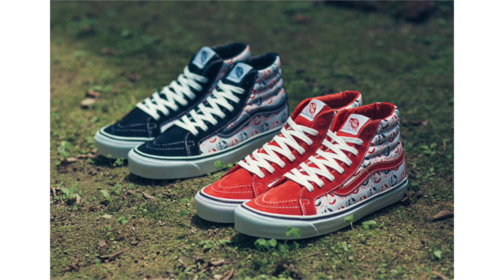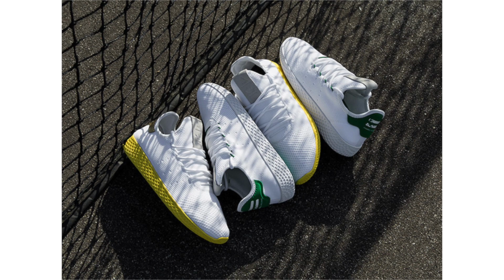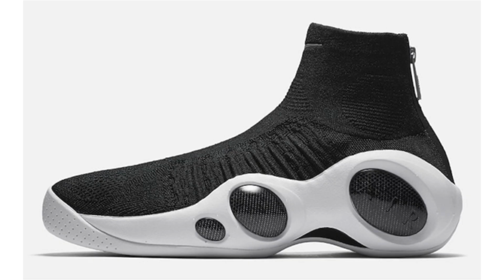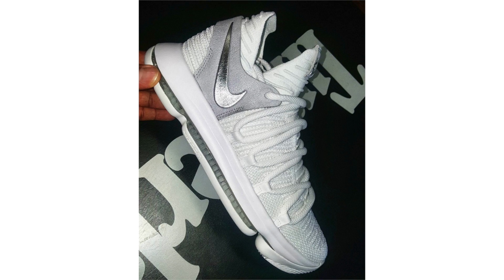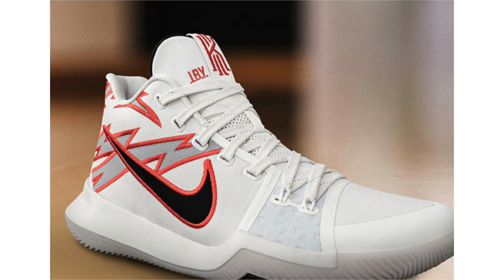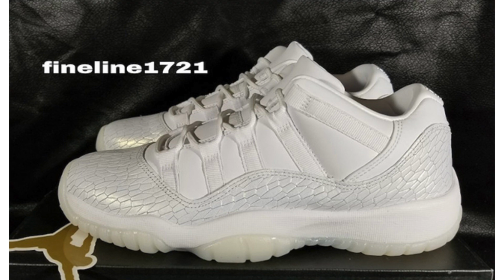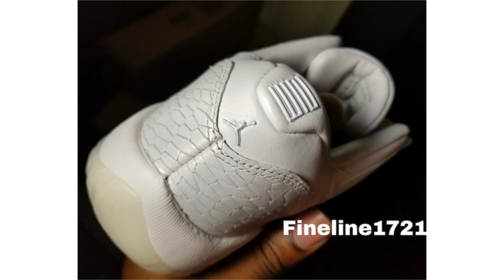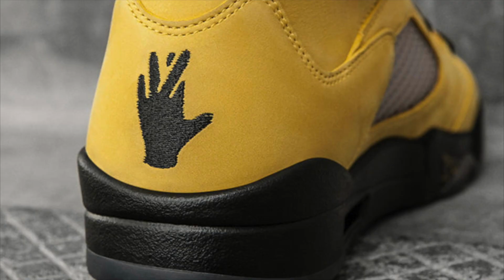Air Jordan 5 FAB FIVE, Jordan 11 Low HEIRESS, Kyrie 3 GREASED LIGHTNING and More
Sneaker News: Nike unveils the Air Jordan 5 Fab 5 and new images of the Air Jordan 11 Low Heiress Frost White. Photos and info for the Nike Kyrie 3 Greased Lightning PE worn in Game 2. New images of the Nike KD 10 and Nike Kyrie 3 Black Gum. Release info for the Nike Kobe AD Triple Black, Nike Zoom Flight Bonafide OG Black White and the Nike Air Max 1 Pinnacle Pack. adidas Originals unveils the Pharrell adidas Tennis HU and Kith adidas adiZero Prime Boost LTD Pack. First look at the adidas EQT Support 93/17 Royal. The NEIGHBORHOOD x Vans Vault Collection releases this weekend.